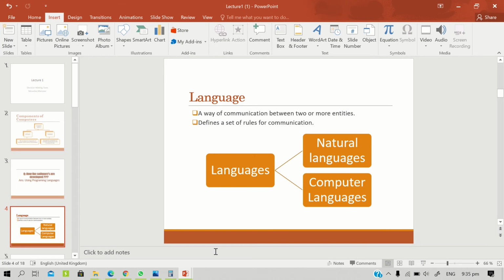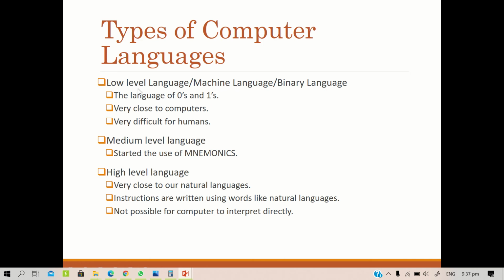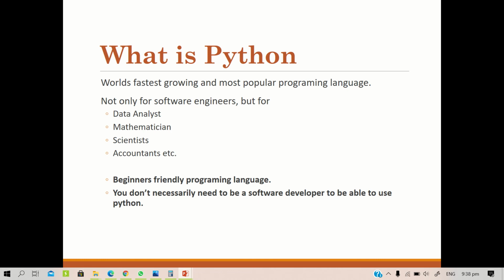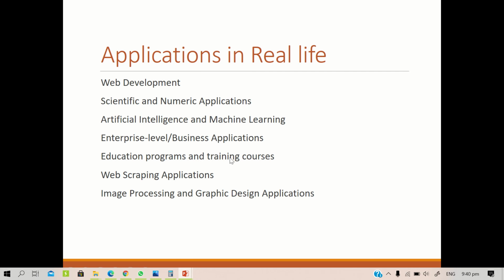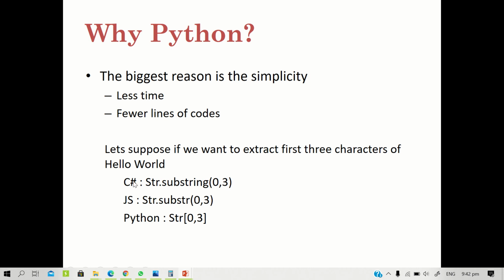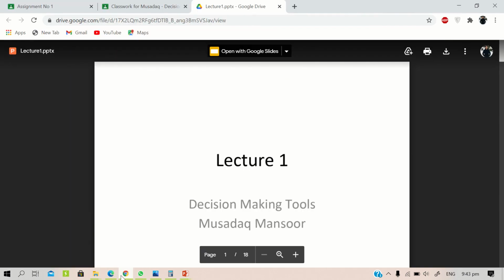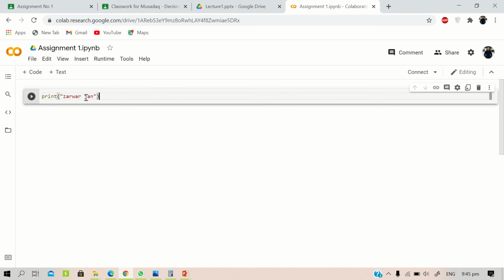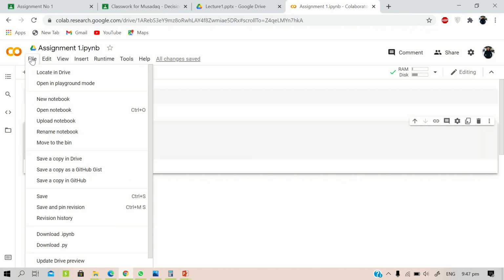How to use Python